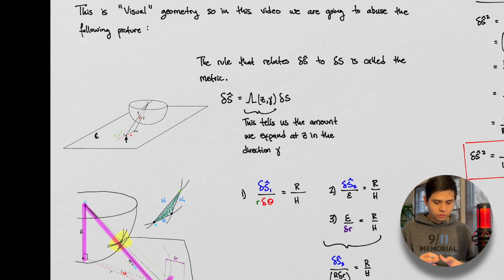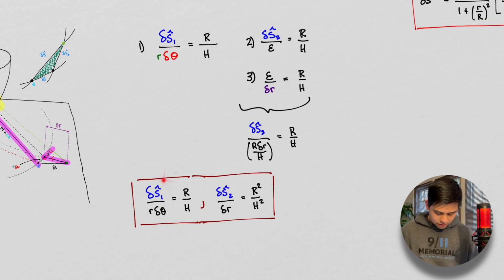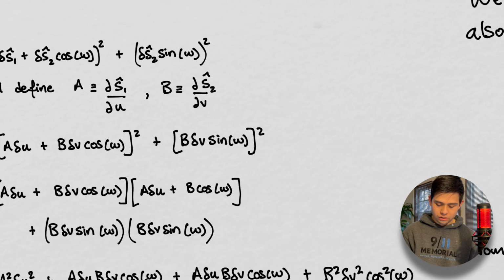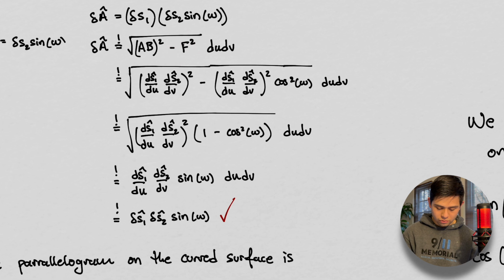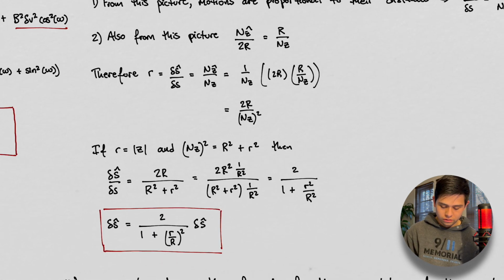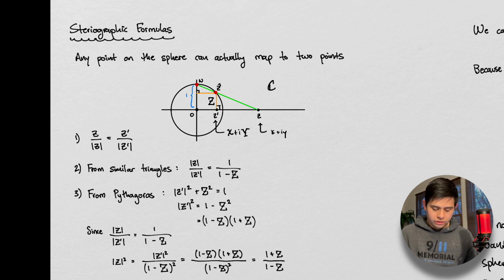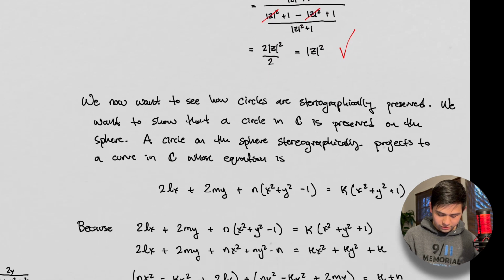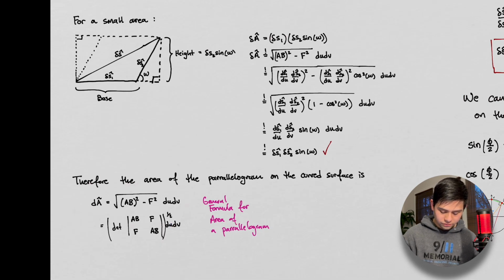Visual Differential Geometry & Forms | Stereographic Metrics of the Sphere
In this video we cover the metric within the context of the stereographic projection of the sphere on the complex plane.  We will also uncover the formulas that help us map areas and and other points in the complex plane to each other.